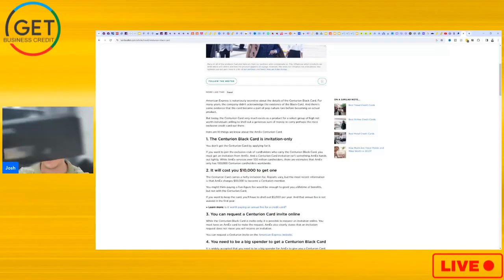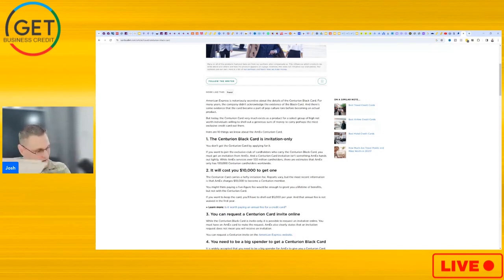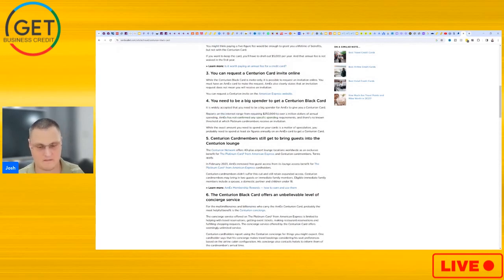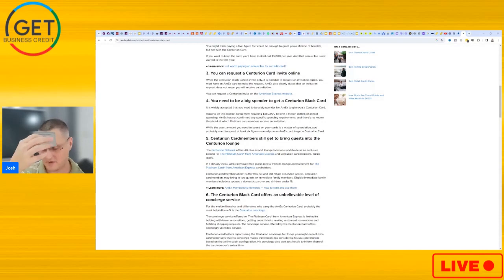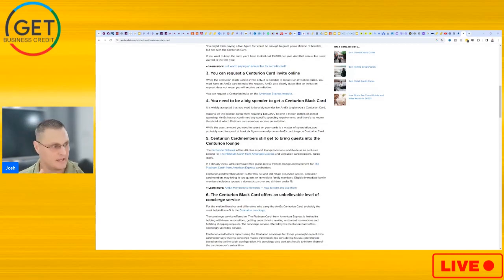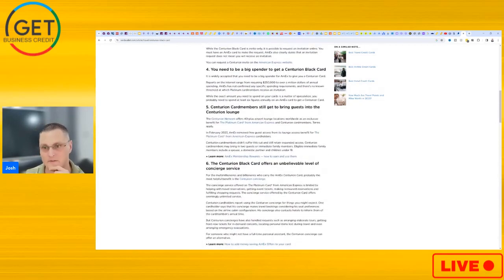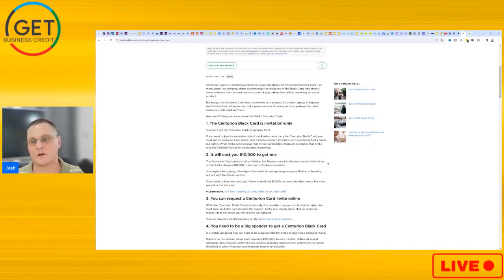How To Get the Amex Centurion Card | Amex Black Card Review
In today's video, I am diving deep into the world of exclusive credit cards and my journey on how to get the amex black card in 2023. We'll be discussing the elusive Amex Centurion Black Card, also known as the Amex Black Card. This card is a symbol of status and luxury, but what does it really offer? I will give you my honest review of the benefits, costs, and the process of how to get the Amex Black Card.

We'll also compare it to the Amex Centurion Card and discuss which one might be a better fit for your financial needs. If you're interested in the world of high-end credit cards, this video is a must-watch! 👍📈💼

Remember, the information in this video is based on our research and understanding. Always consult with a financial advisor for personalized advice. 🚀"

Timeline:
0:00 American Express Black Card Overview
0:56 Black Card Perks
1:40 Fees
2:43 My Amex Black Card Review
4:05 Amex Black Card Invite
5:37 Amex Centurion Card Spending Data Points
8:05 How to Get The Amex Black Card 2023

In this video, I'm going to show you how to get the Amex Centurion Card. I'll also review the American Express Black Card, which is the highest-ranked American Express card.